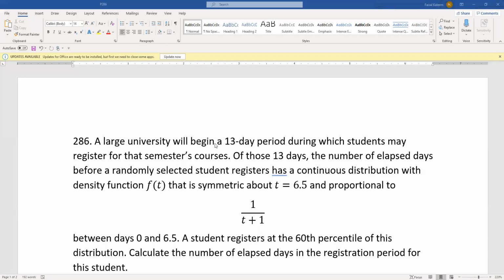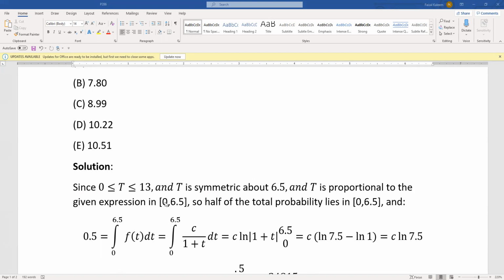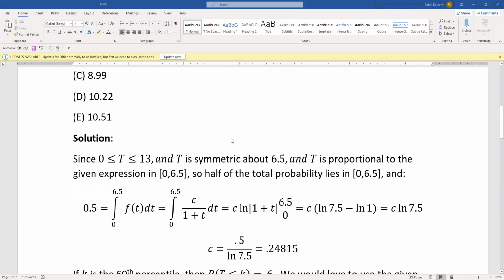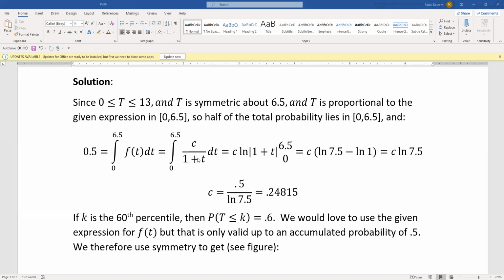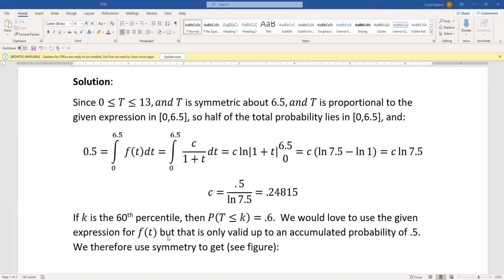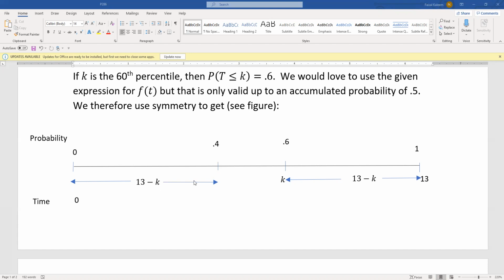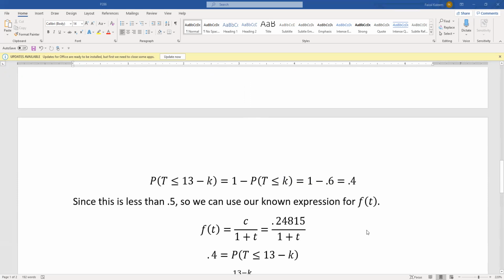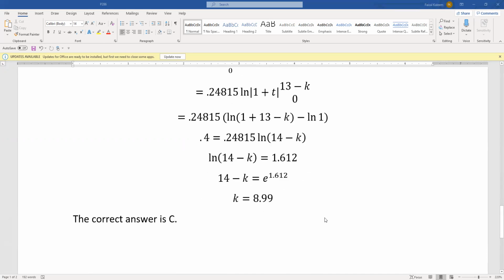Actuarial SOA Exam P Sample Question 224 (once 286) Solution